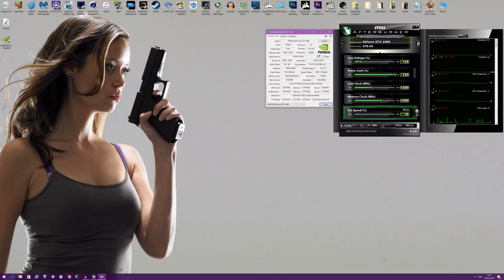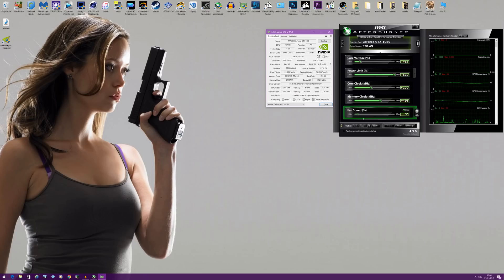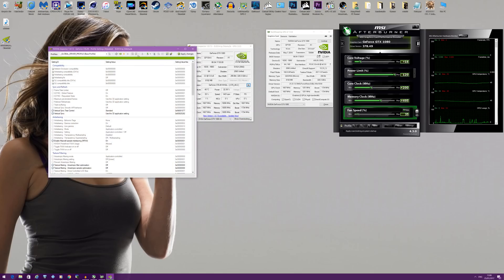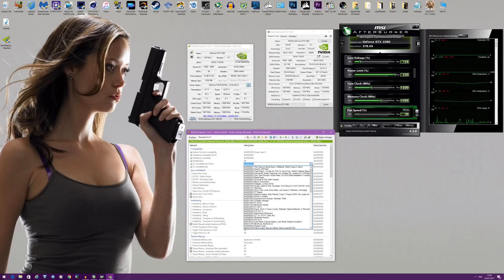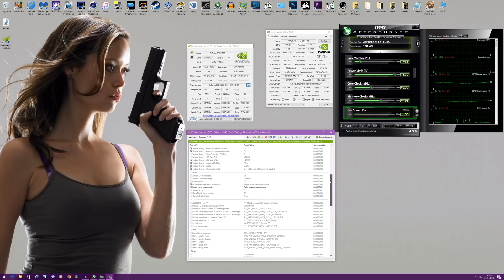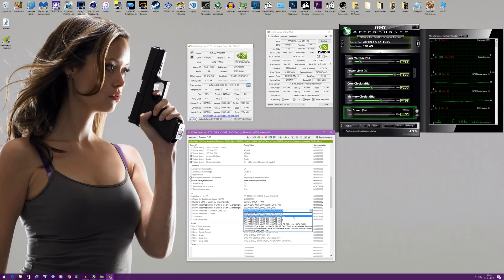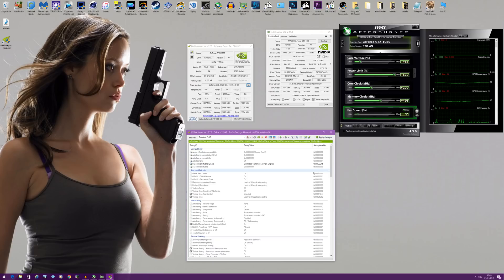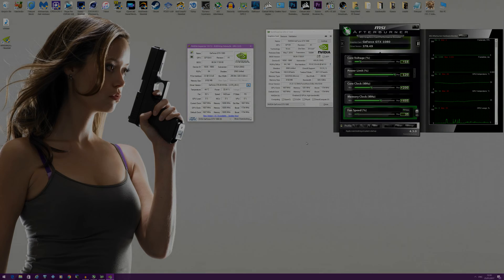Resident Evil 7 SLI FIX | GTX 1080 SLI | HB Bridge | I7 5960X 4.5GHz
Resident Evil 7 at the time of launch does not have official SLI support. With the help of Nvidia inspector I will show how you can get a temporary fix for now

Nvidia GTX 1080 ASUS Founders Edition
radeon-ReLivecrimson-16.12.1 Driver
Nvidia GeForce 378.49 WHQL driver
32GB of Corsair Vengeance LPX 2666Mhz DDR4